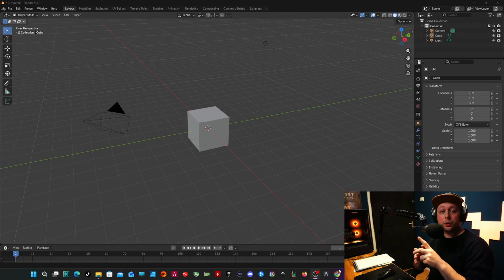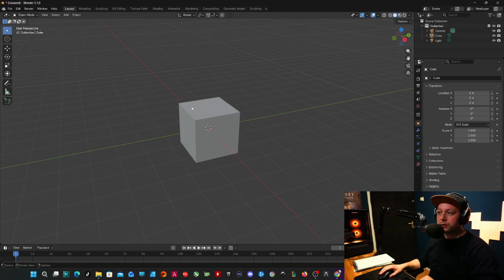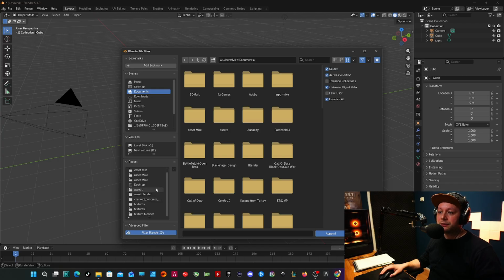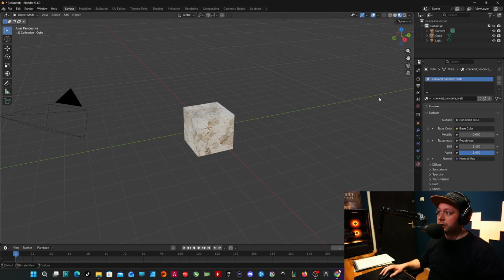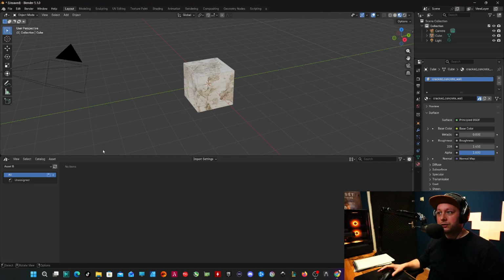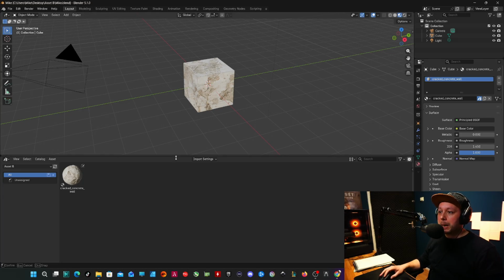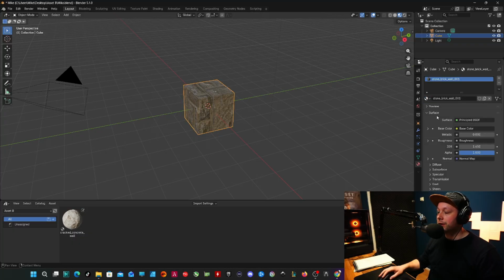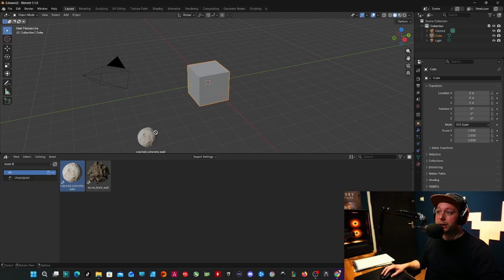Import Materials to Blender's Asset Browser in 5 Minutes!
Learn how to import and organize materials into your Blender Asset Library in just 5 minutes! This step-by-step tutorial shows you how to save, manage, and use materials in the Blender Asset Browser to speed up your 3D workflow with easy drag-and-drop texturing.

0:00 - Blender Asset Library Tutorial
0:10 - How to Use Blender Asset Browser
0:43 - Bulk Import Textures into Asset Library
2:04 - Create Custom Materials & Mark as Asset
4:09 - Fast Drag & Drop Texturing on 3D Models